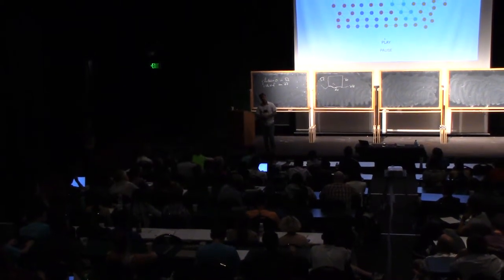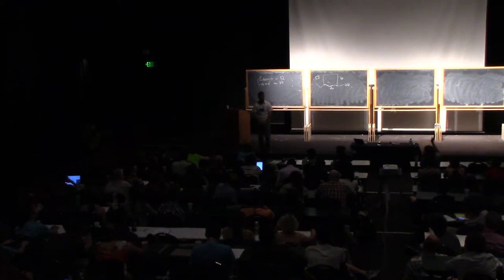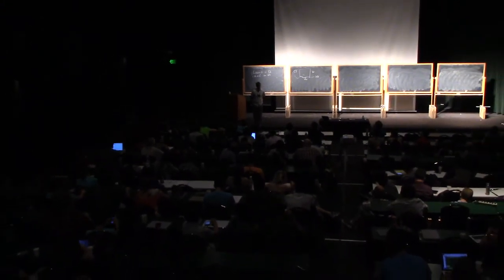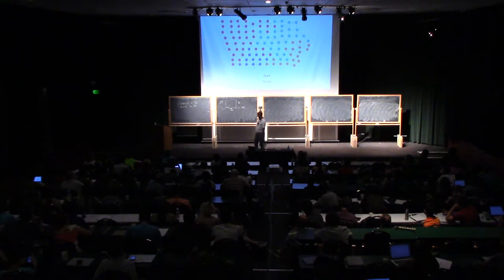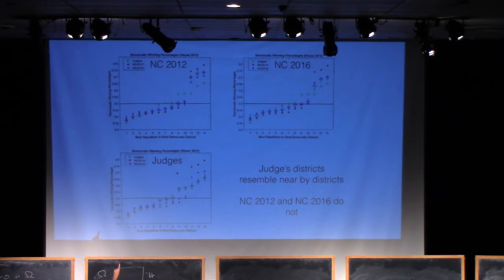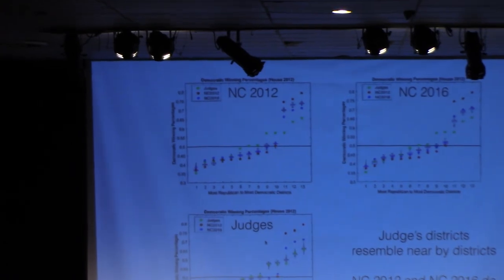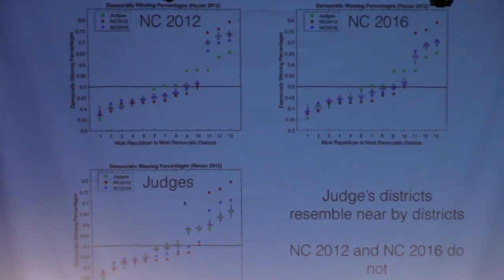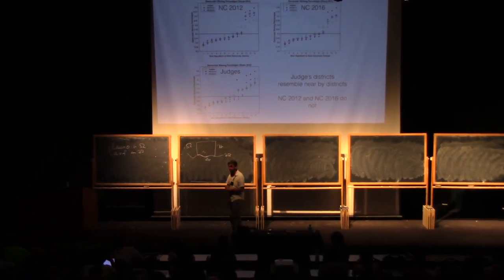Jonathan Mattingly, Quantifying Gerrymandering: A Mathematician Goes to Court, part 3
Quantifying Gerrymandering: Revealing Geopolitical Structure Through Sampling
“A Mathematician Goes to Court”

Jonathan Mattingly, Duke University

In October 2017, I found myself testify for hours in a Federal court. I had not been arrested. Rather I was attempting to quantifying gerrymandering using analysis which grew from asking if a surprising 2012 election was in fact surprising. It hinged on probing the geopolitical structure of North Carolina using a Markov Chain Monte Carlo algorithm. I will start at the beginning and describe the mathematical ideas involved in our analysis. The talk will be assessable to undergraduates. If fact, this project began as a sequence of undergraduate research projects and undergraduates continue to be involved to this day.

I will also explain the current state of the court cases and rulings and their implications for the mathematics needed moving forward. As time permits I will also discuss some open mathematical problems and issues which come from these investigations.